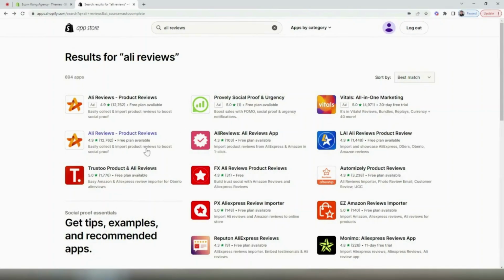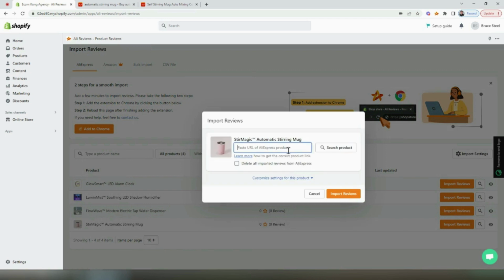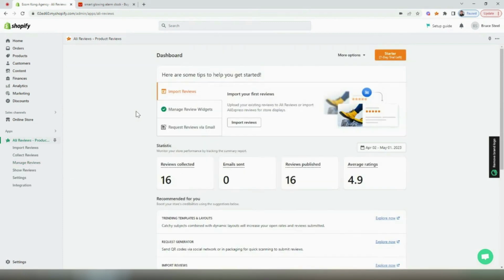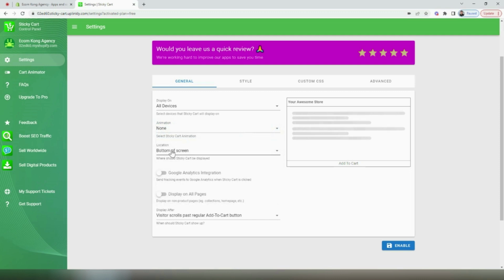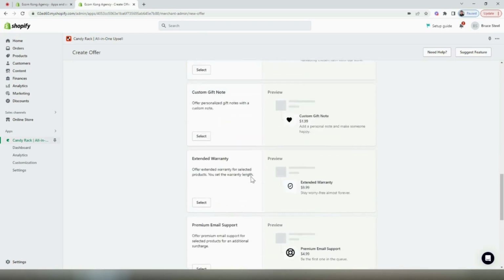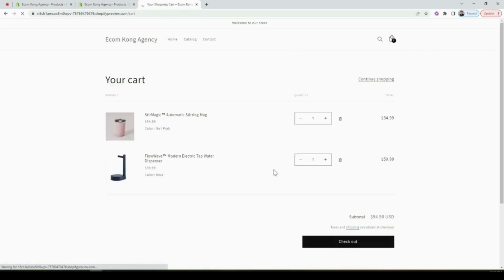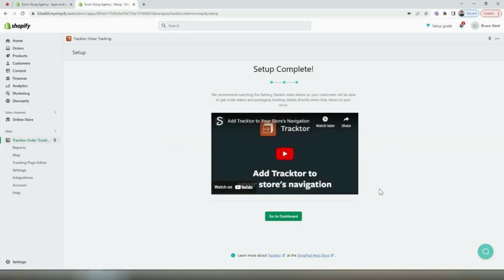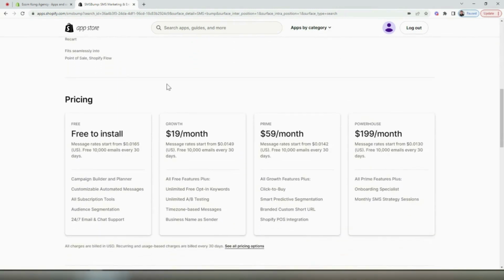Top 5 Shopify Apps You NEED to Use in 2023 (Dropshipping Tips)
In this video, I'll be walking you through the top 5 Shopify apps you need to increase sales on your dropshipping store!

I'll be explaining exactly what each app is used for and how to set them up step by step.

Or DM me 'MENTORSHIP' on IG @EcomKong for more 1-on-1 Help

Start your online store for FREE for 14 days no credit card required, and your first 3 Months only $1 👉🏽

DM "SHOPIFY" if you have any questions, are feeling stuck, and looking to streamline your success with e-commerce!